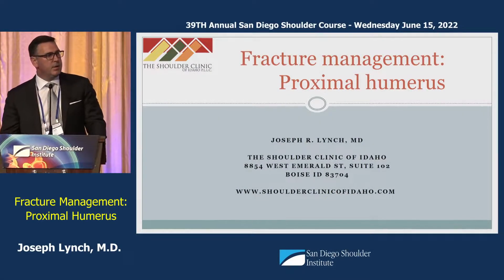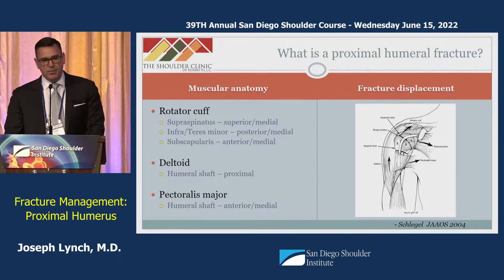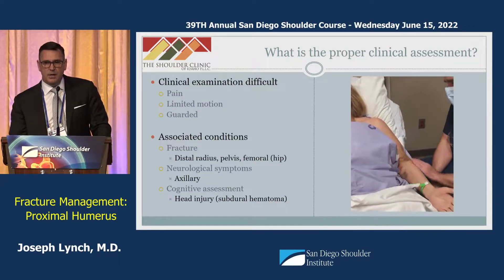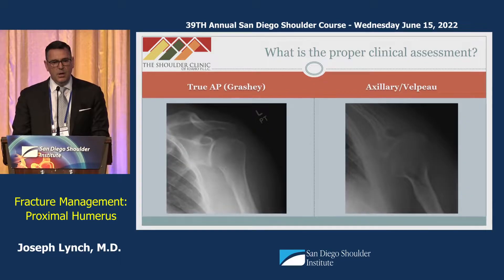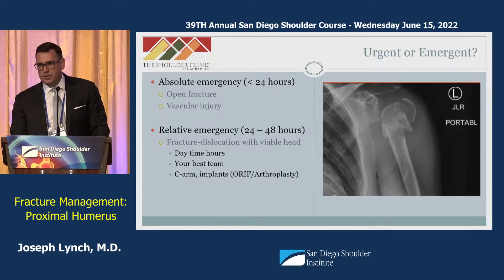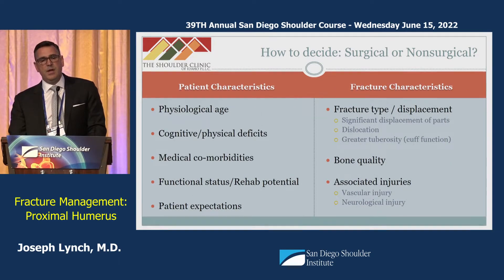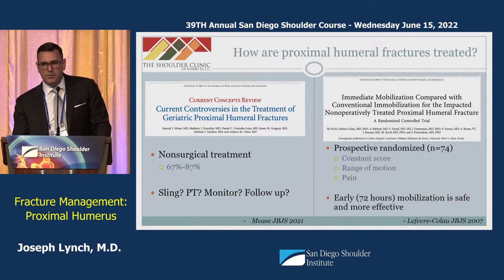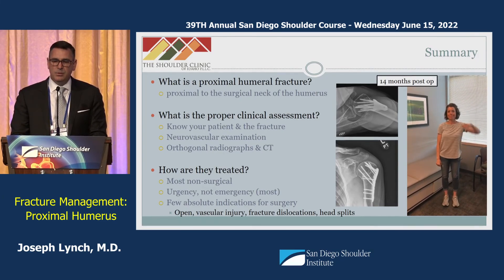Fracture Management: Proximal Humerus | Joseph Lynch, MD | SDSI Shoulder Course CME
Topic: Fracture Management: Proximal Humerus

2022 San Diego Shoulder Institute, Shoulder Course: Joseph Lynch, MD speaks on shoulder fracture management in the proximal humerus.

Dr. Lynch covers the following:
-  What is a proximal humeral fracture?
   -  Where is the fracture
   -  Angle of fracture is important
-  Muscle anatomy is important, especially when affecting how the bone is displaced.
-  What is the proper clinical assessment?
-  How are proximal humeral fractures treated?
   -  Know your patient, not just the injury.
   -   Age, health and goals are all important in the treatment plan.
-  When to consider non-surgical -vs- surgical treatments
   -  Displaced fractures
   -  Urgency -vs- Emergency
-  A vast amount of proximal humerus fractures should have non-surgical treatment
   -  A lot depends on the patient's characteristics, along with the characteristics of the fracture
-  Physical Therapy
-  Timelines
-  Outcomes